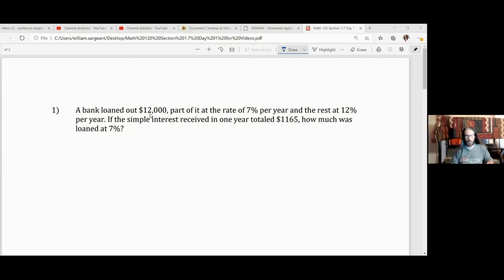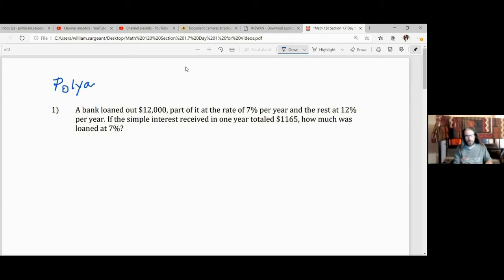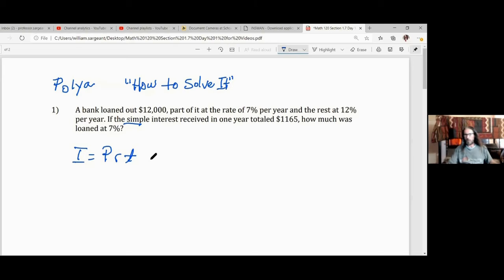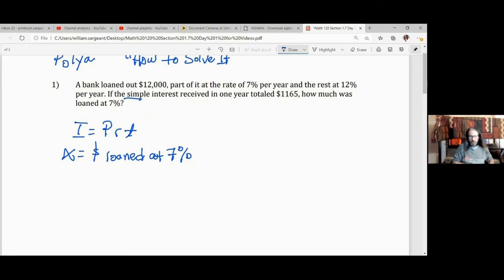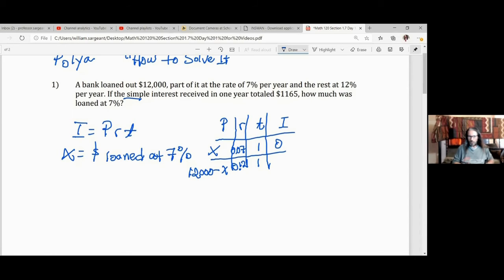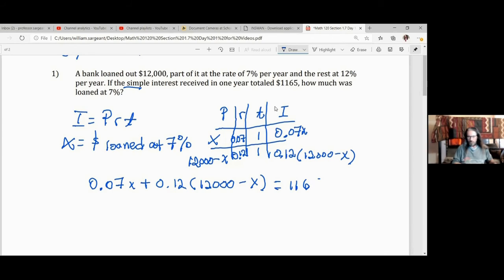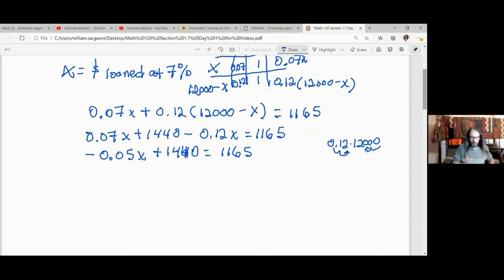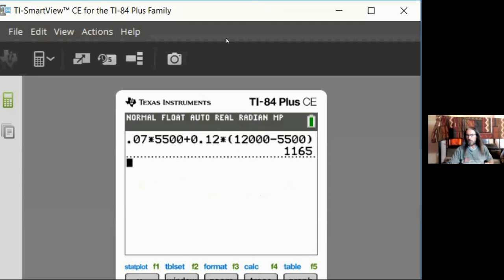Solve a Simple Interest Mixture Application Problem